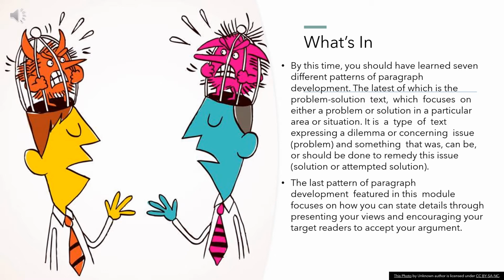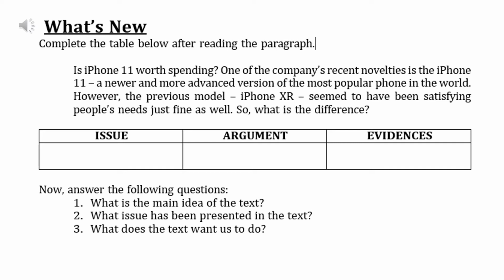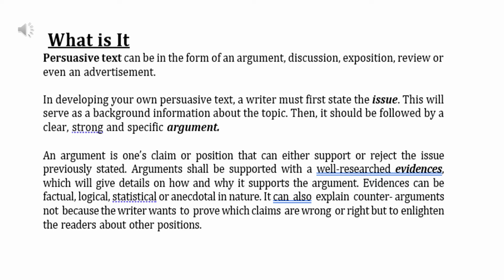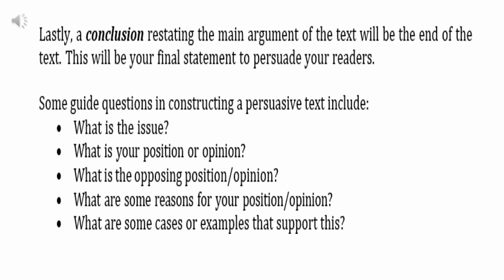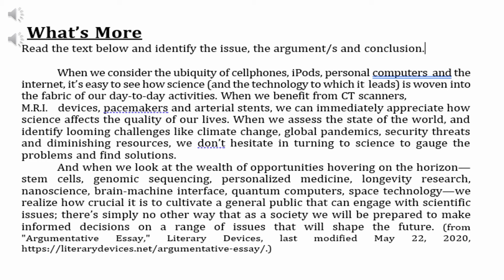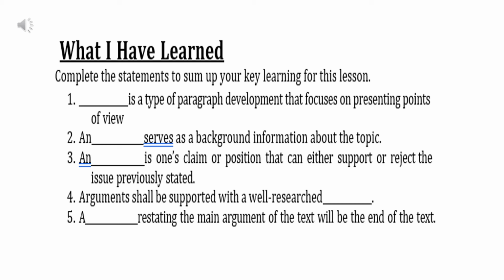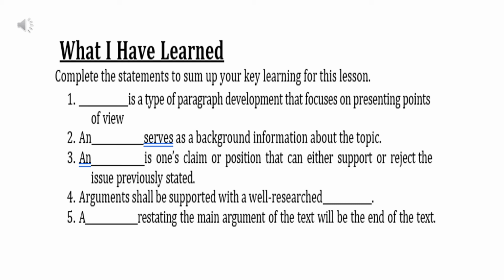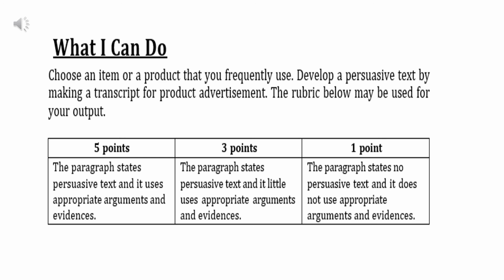Reading and Writing SkillsPersuasive Pattern of Development in Writing across Disciplines ​2S Q3 W2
Watch this lecture video for better understanding of the lesson.